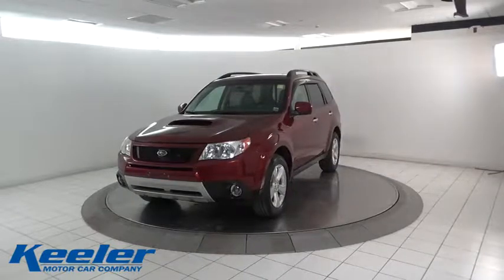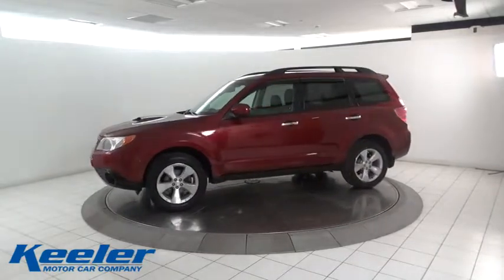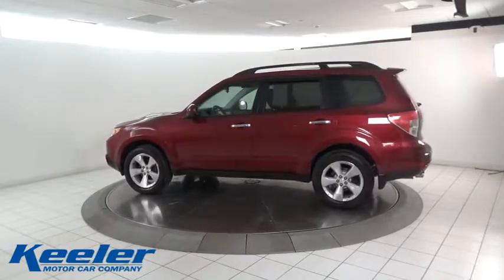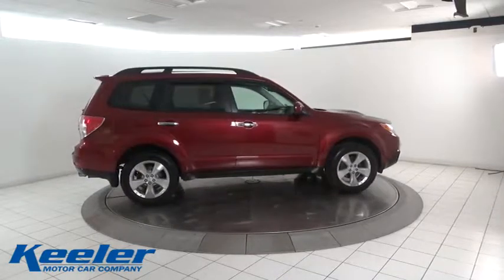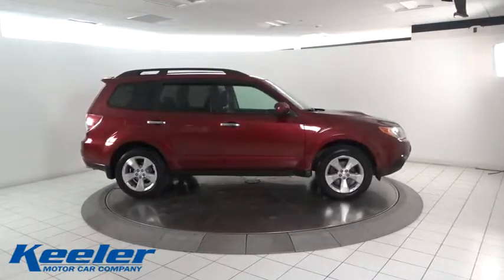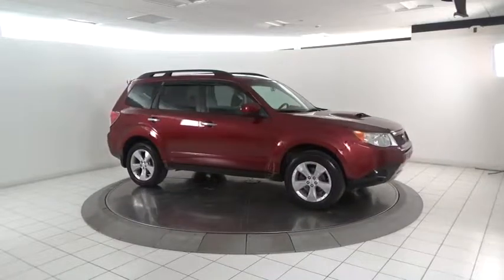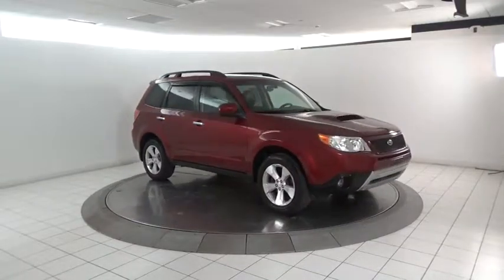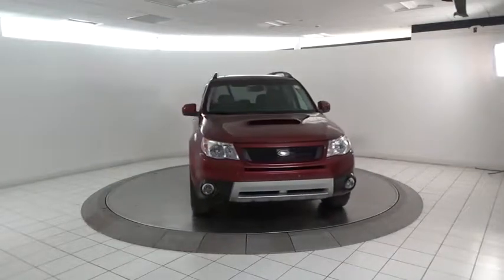2009 Subaru Forester Latham, Albany, Clifton Park, Saratoga Springs, Schenectady, NY BF5761B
Keeler Preowned
1111 Troy Schenectady Rd

Keeler Rewards Program, **4MATIC, **AUTOMATIC, CLEAN CARFAX HISTORY, 17' x 7JJ Aluminum Alloy (New Turbo Type) Wheels, 4-Wheel Disc Brakes, ABS brakes, Anti-whiplash front head restraints, Dual front impact airbags, Dual front side impact airbags, Front anti-roll bar, Front Heated Reclining Bucket Seats, Leather Shift Knob, Low tire pressure warning, Occupant sensing airbag, Overhead airbag, Power moonroof, Rear anti-roll bar, Security system, Tachometer, Telescoping steering wheel, Tilt steering wheel, Trip computer. Odometer is 10467 miles below market average! When you purchase a vehicle from Keeler Motor Car Company, you will automatically be enrolled in the Keeler Rewards Program! This program offers several incentives including exclusive discounts with local businesses, and you will earn bonuses, free gift certificates, and even credit towards a future vehicle purchase with every dollar spent at Keeler Motor Car Company. for more information and a list of local merchant partners.